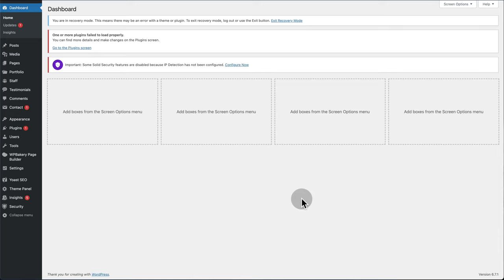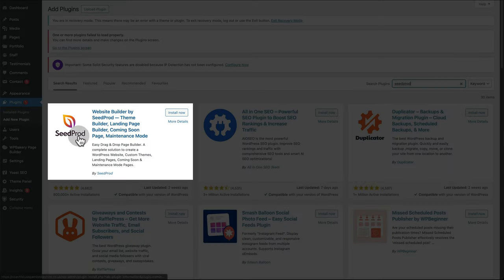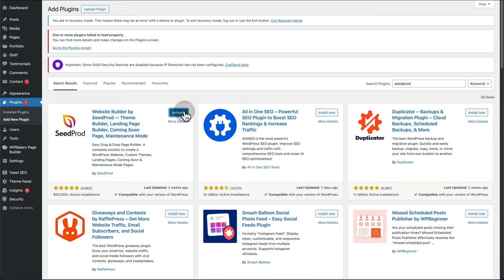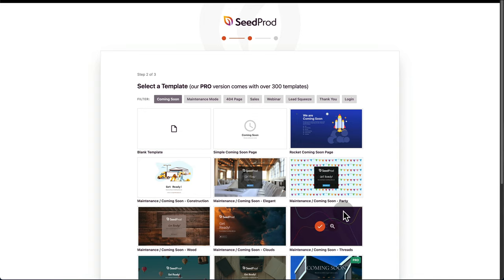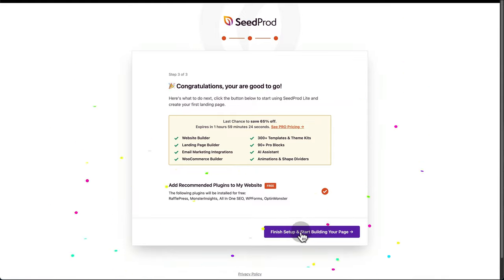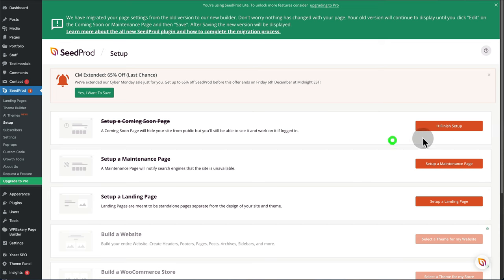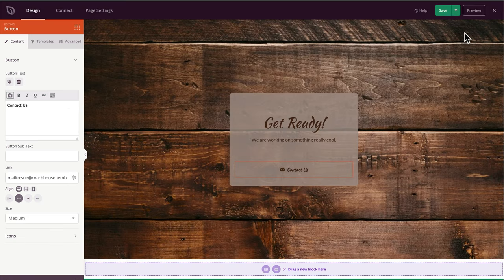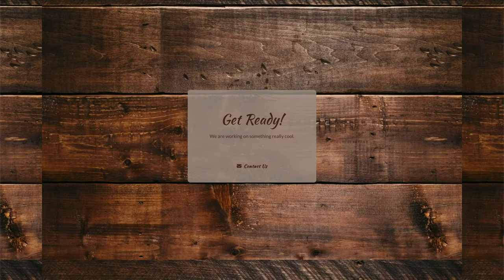How to hide a WordPress website quick guide - Seedprod Free plugin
How to hide a wordpress website quick guide with free plugin from Seedprod
If you need to build a site but have a holding page this free method is quick and easy